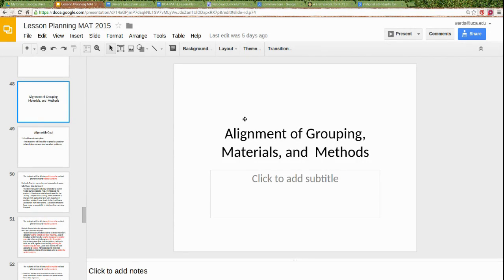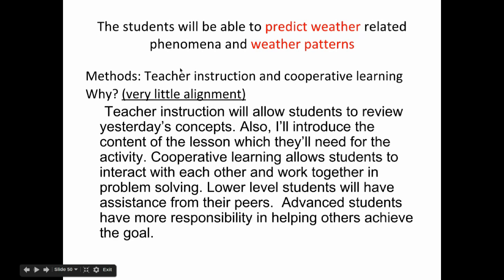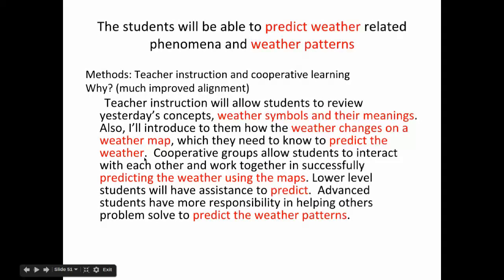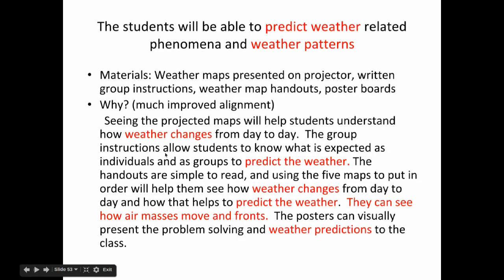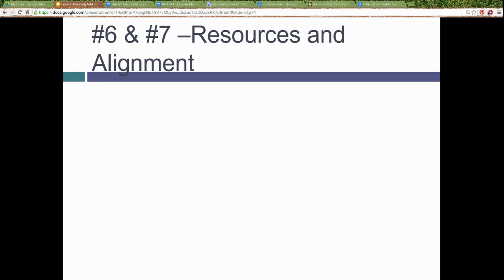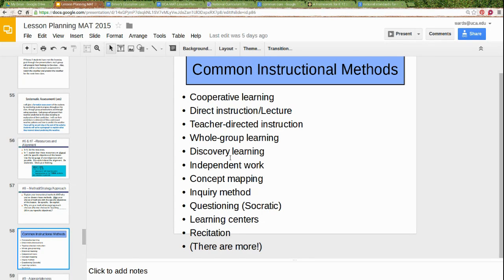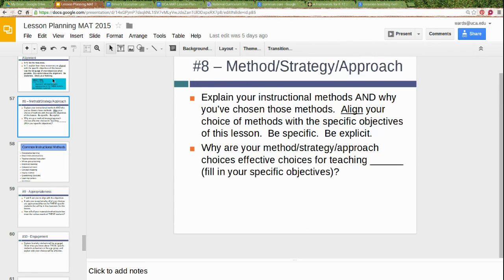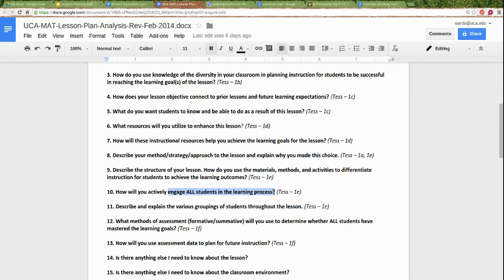Video 7 MAT Lesson Planning 101